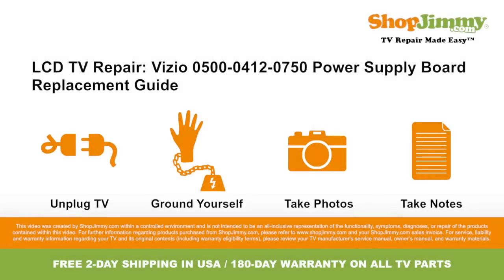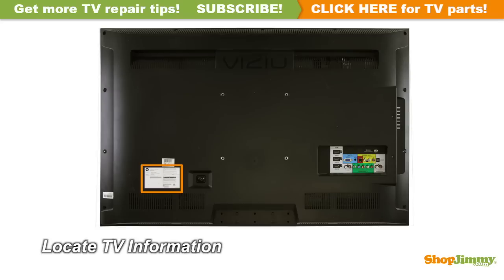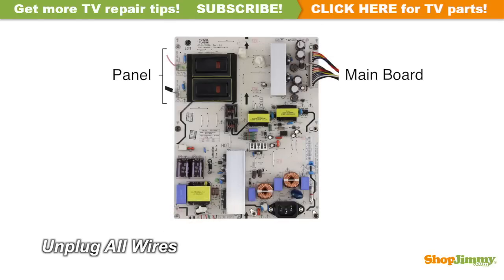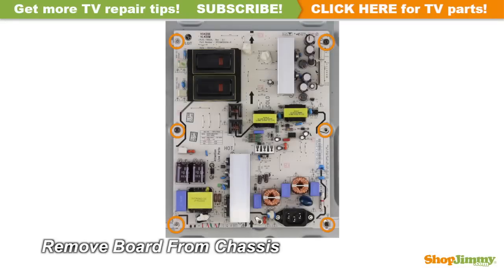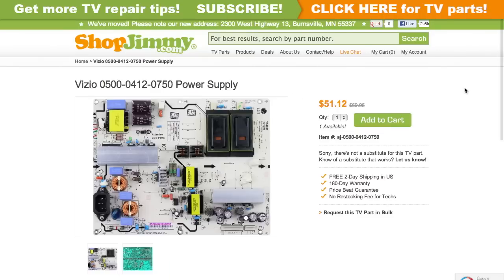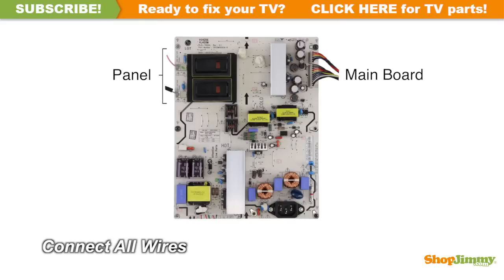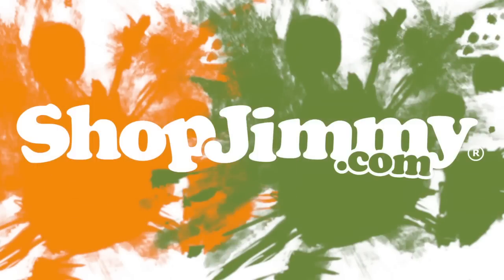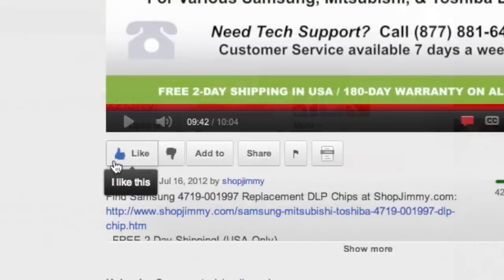Vizio TV Repair Power Supply Unit Replacement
Vizio LCD TV Repair Power Supply Unit Replacemnt
Click Here to find your Vizio TV Parts!

The Power Supply Unit (PSU) Board shown in this video is a replacement for the following LCD TV models:

LCD TV Model Numbers:
• VIZIO VL420M
• VIZIO VO420E

Top Common Vizio LCD TV problems for bad Power Supply Unit (PSU) Boards:

Instructions:
• The Power Supply Unit (PSU) takes in and distributes power throughout the TV. This board is connected to the power cord, or the A/C Adapter.
• For this TV, the Power Supply Unit (PSU) is located at the left side of the chassis.
• Unscrew and remove your bad Power Supply Unit (PSU) Board from the chassis.